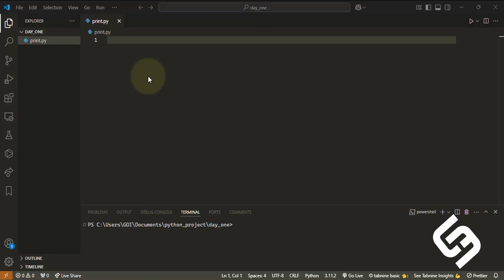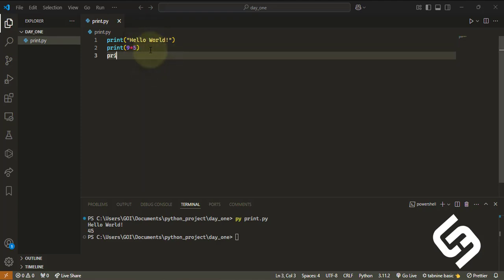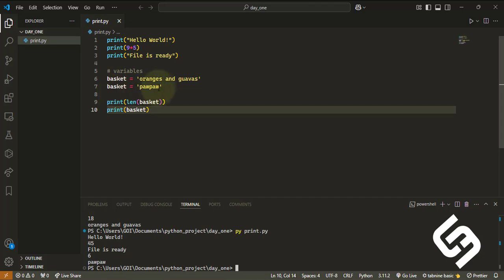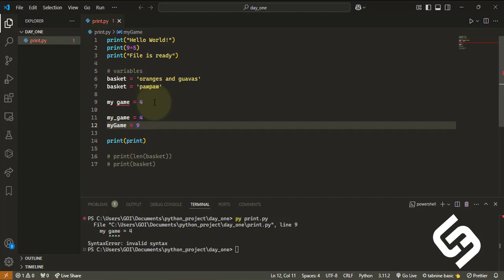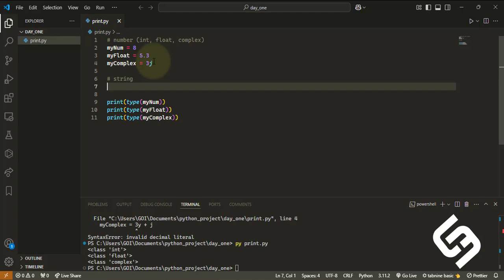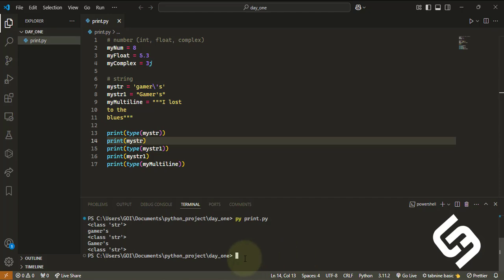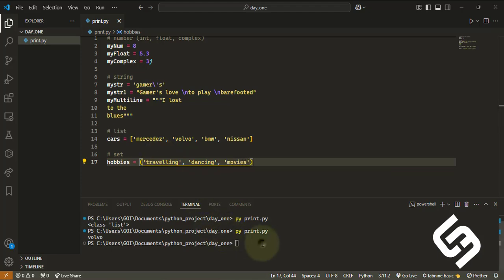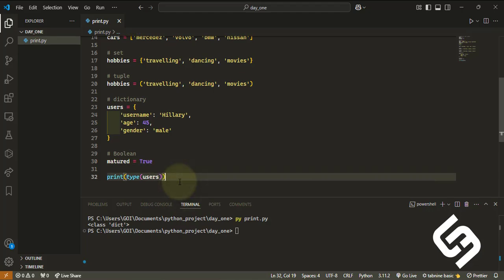Learn Python the simple way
This is an introduction to the Python Programming language aimed at getting you started as a developer!

Python is a multipurpose programming language that uses plain English yet powerful enough to build almost anything you can imagine.

This is the first in a series.

Drop your questions in the comment session, and I will be glad to attend to them.